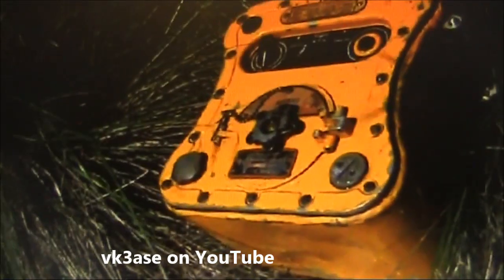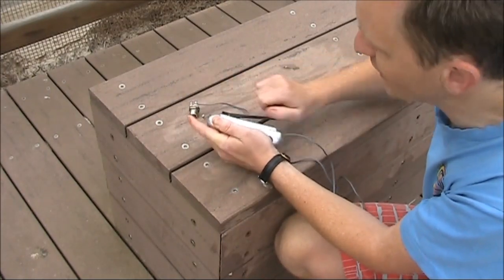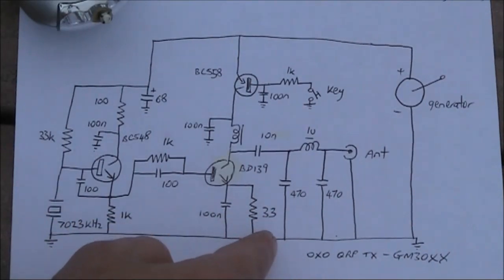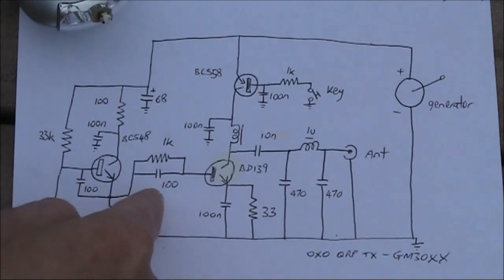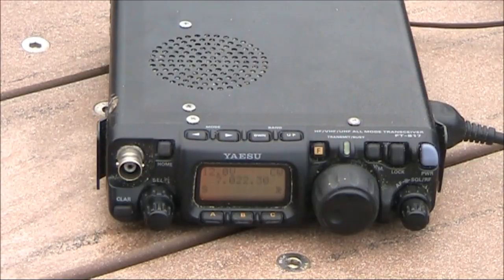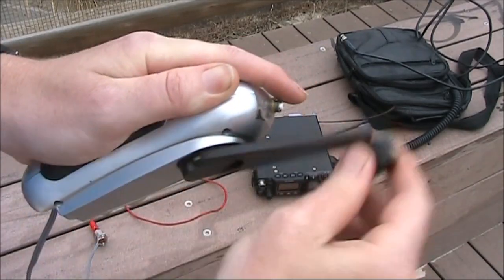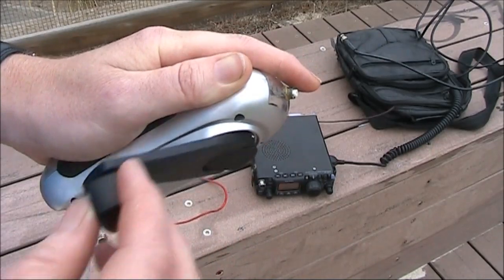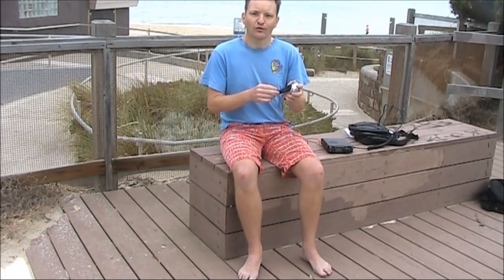Hand-powered CW transmitter built into a wind-up torch (inspired by the 'Gibson Girl')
Describing a simple to build hand-cranked CW transmitter built inside a wind-up torch.  The torch's circuit board, battery and LEDs were removed to make room for the project.  This video has more on torch generators

Using 3 transistors based on GM30XX's famous OXO circuit it can be heard hundreds of kilometres away.  For those who were wondering, the coil in the collector of the BD139 is a few turns of wire on a ferrite to act as an RF choke.

The videos referred to on the Gibson Girl, which partially inspired this project, are